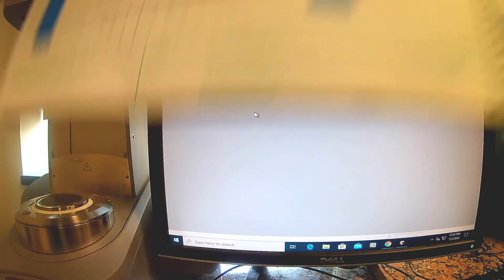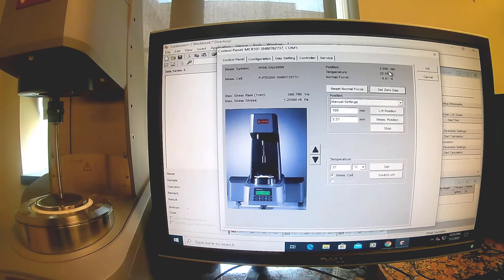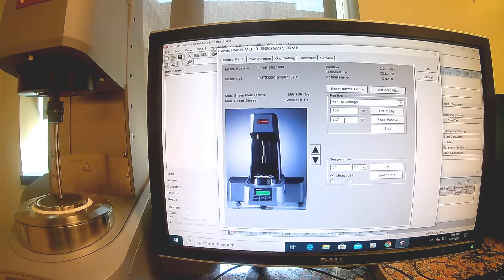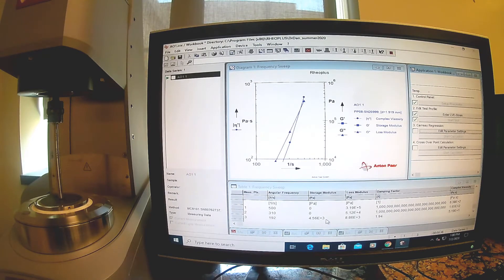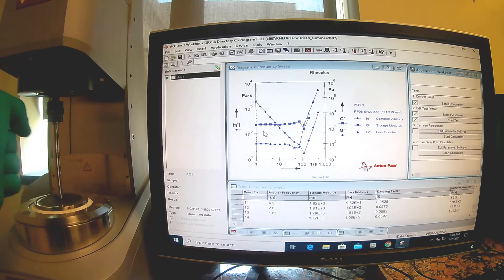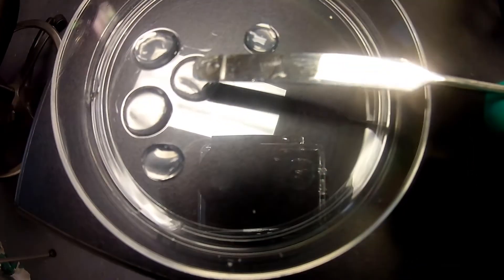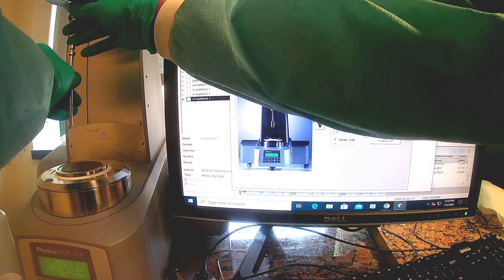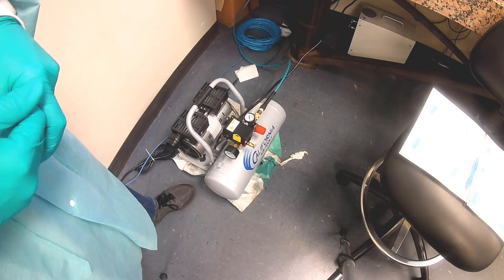BME 245L Summer 2020 Lab day 9: Rheology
Mechanical testing day 1 video 1 of 2: using a rheometer to measure hydrogel properties